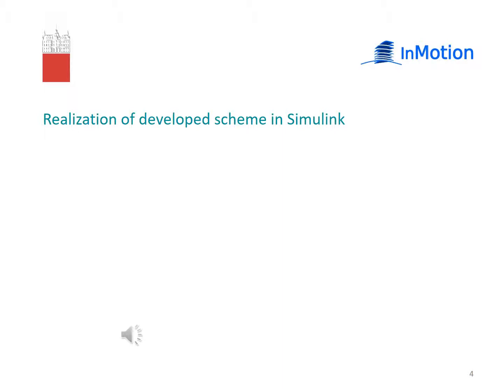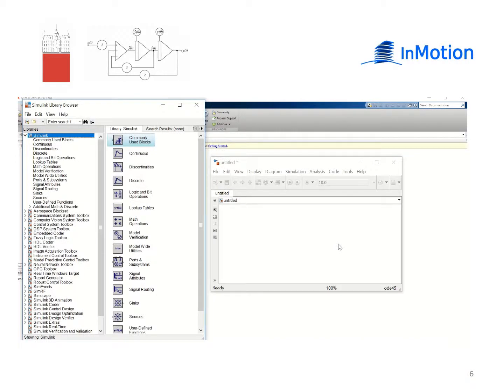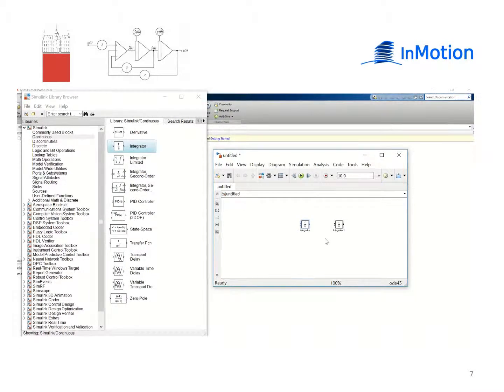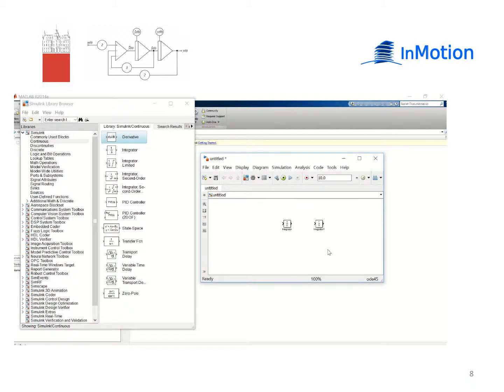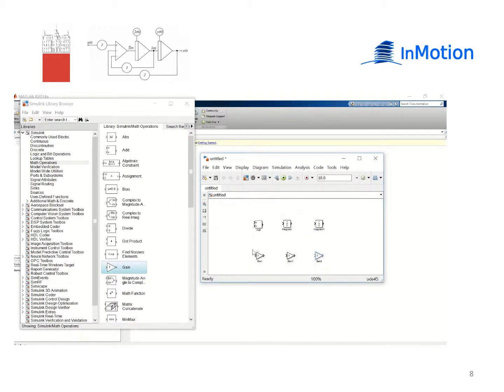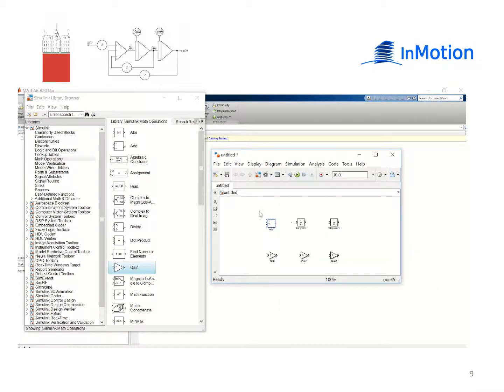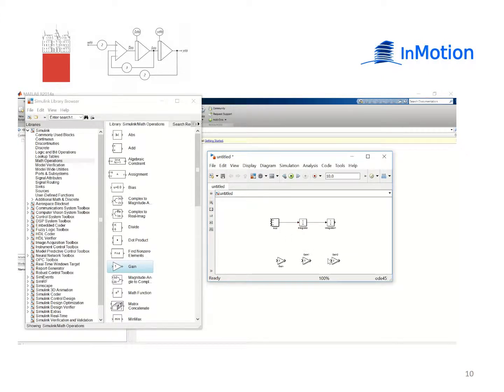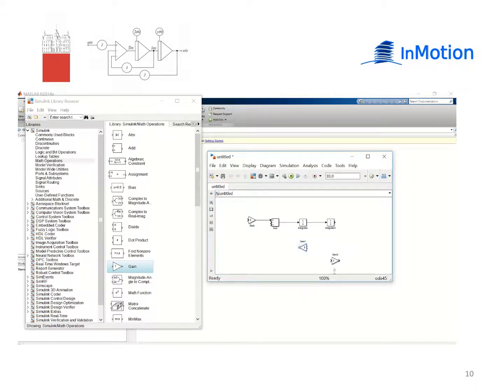Simulation Scheme Development in Simulink